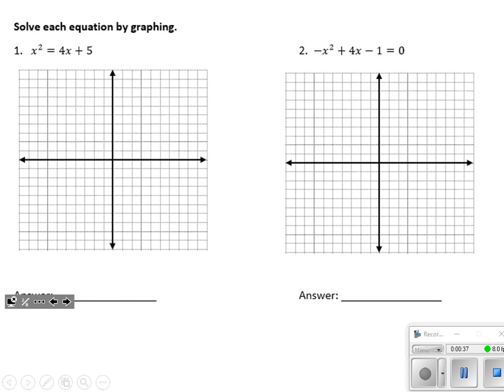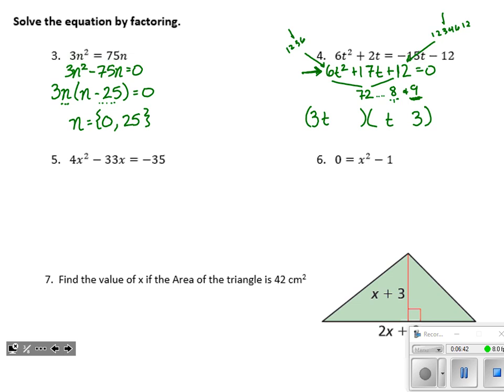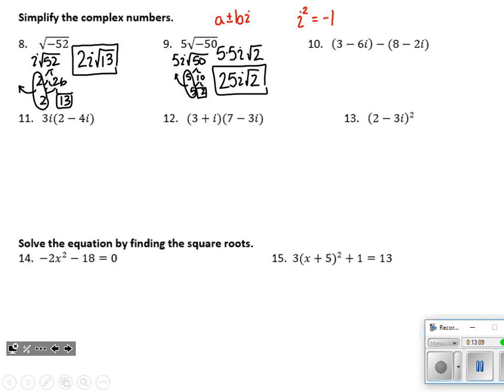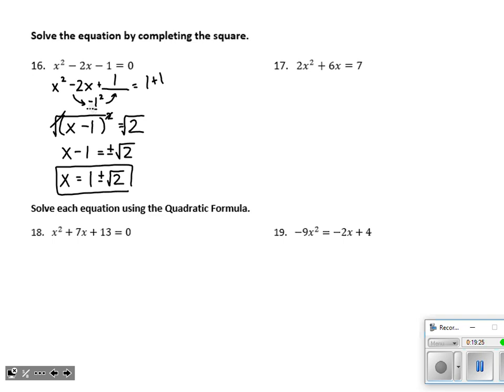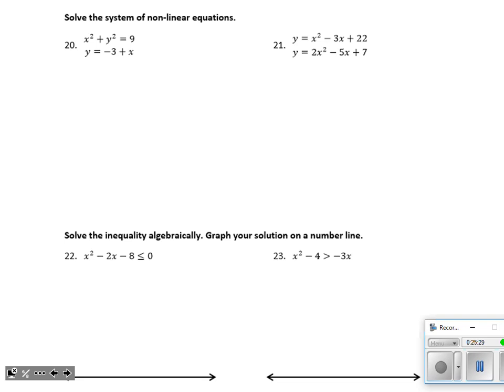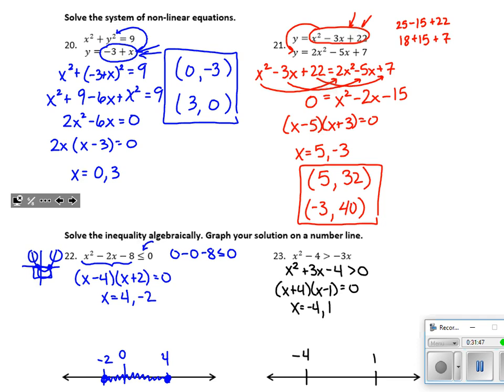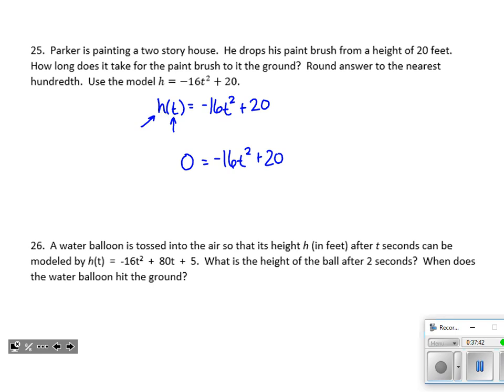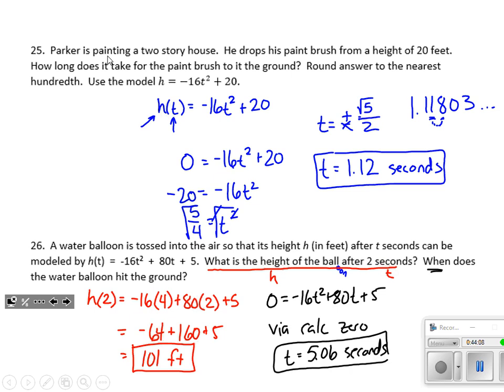Algebra 2: Chapter 3 Review 2017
Using and solving quadratic equations and inequalities in a variety of methods.